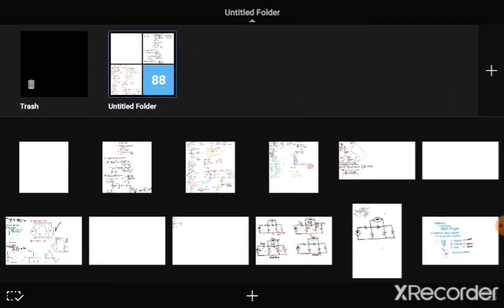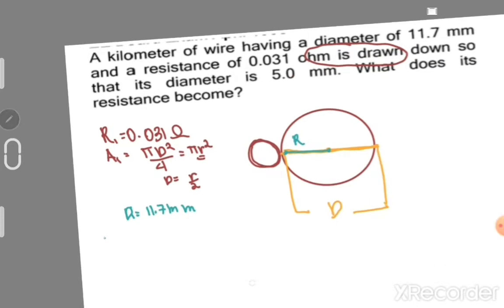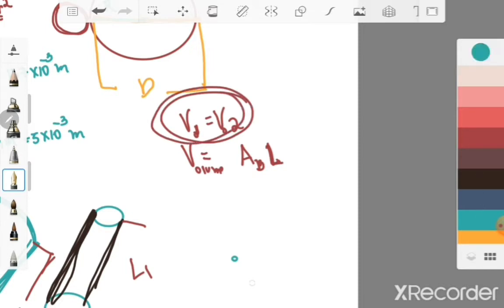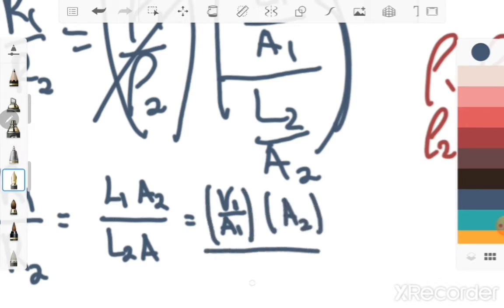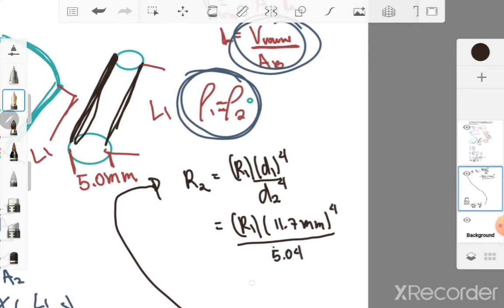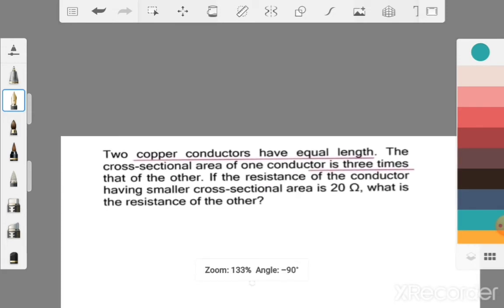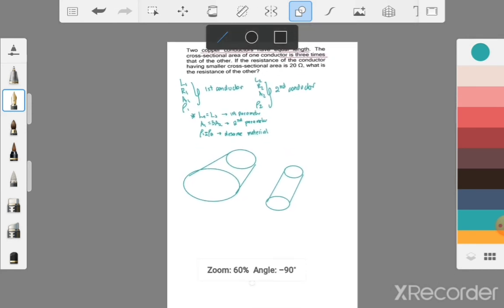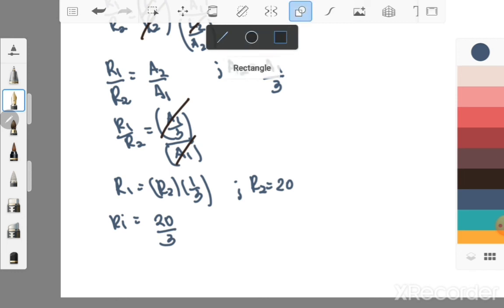September 10, 2020